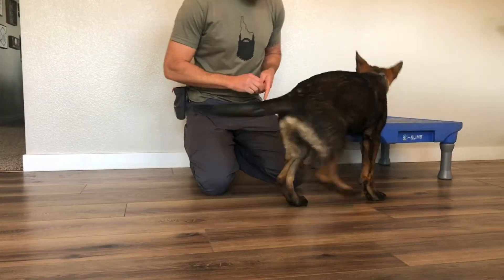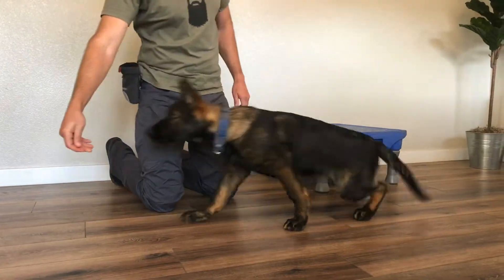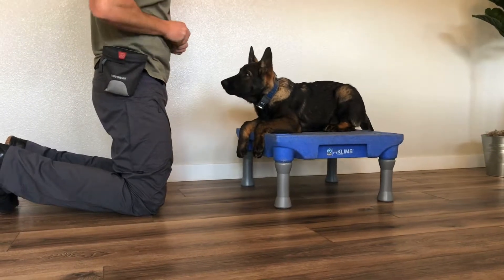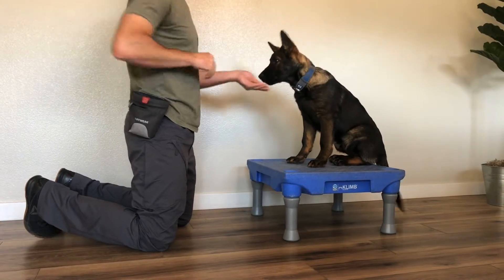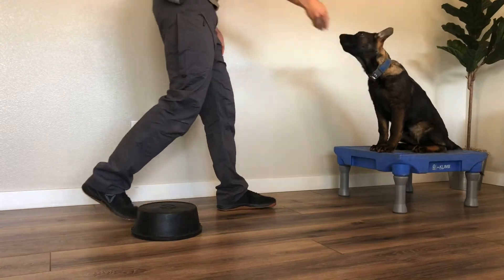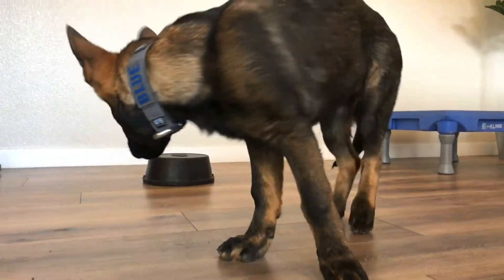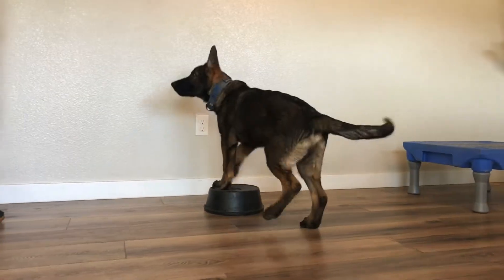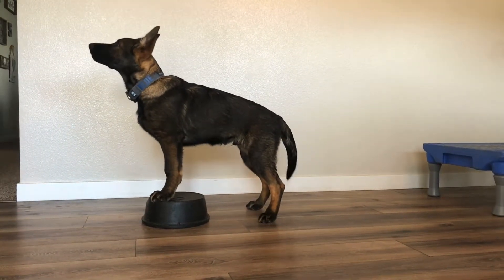Blue’s Training Video #2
Operant Conditioning and duration.